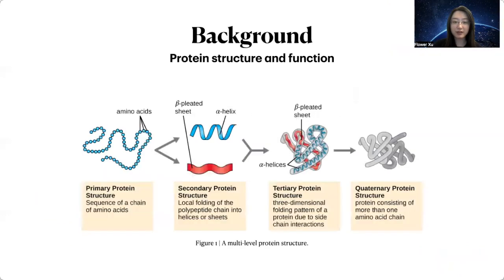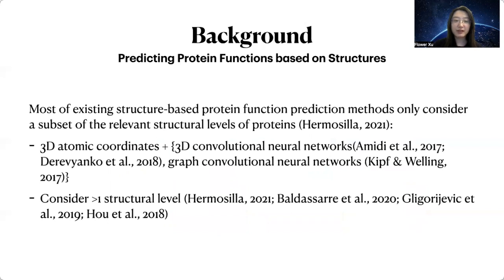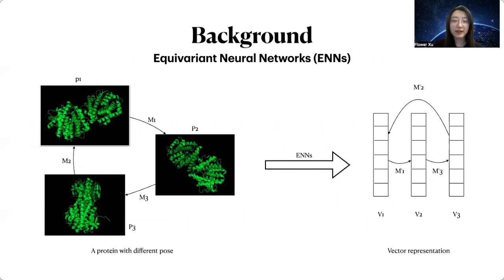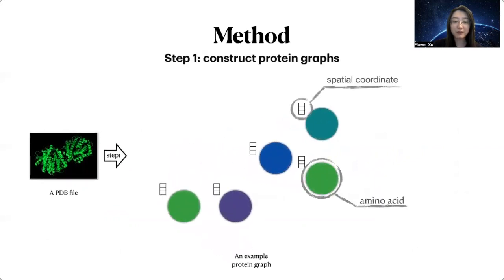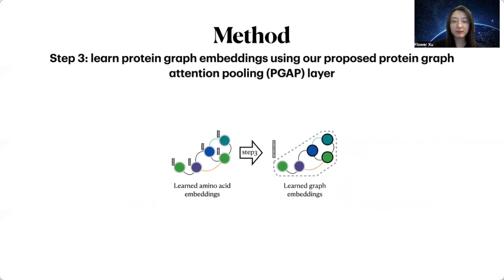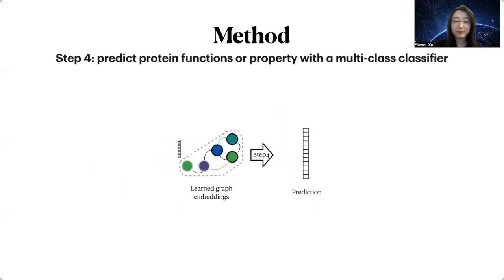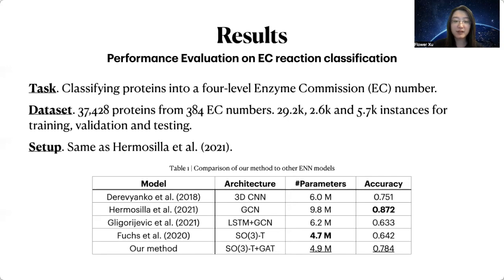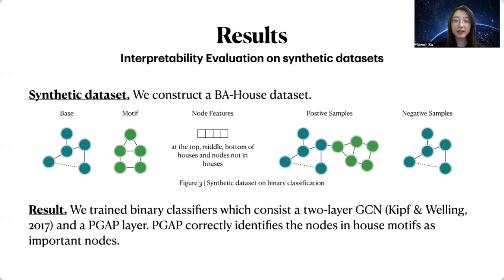Enhancing interpretability of equivariant neural networks... - Hao Xu - 3DSIG - Poster - ISMB 2022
Enhancing interpretability of equivariant neural networks for protein structures - Hao Xu - 3DSIG - Poster - ISMB 2022